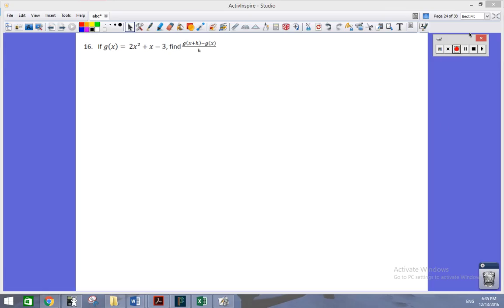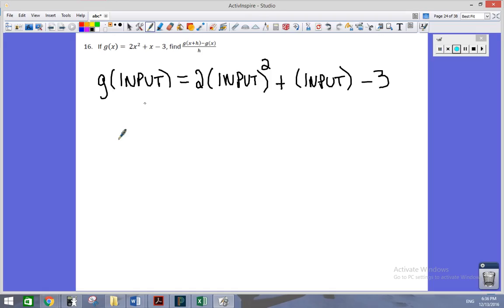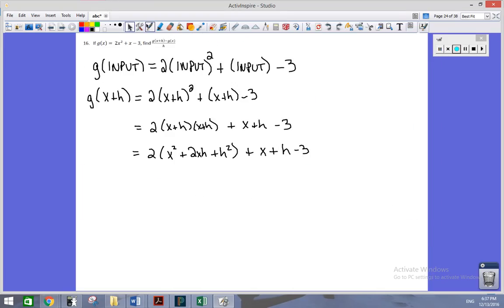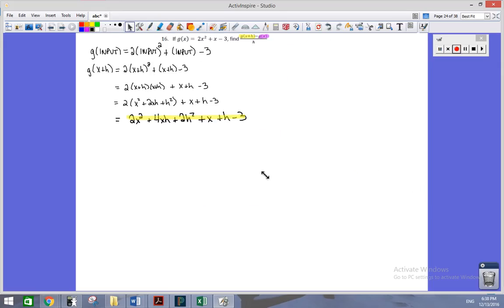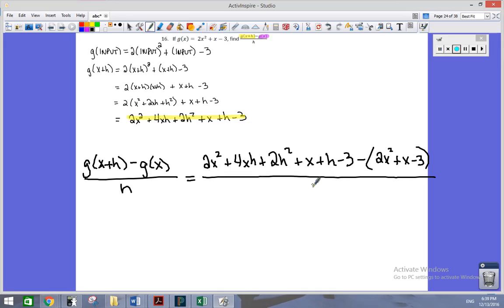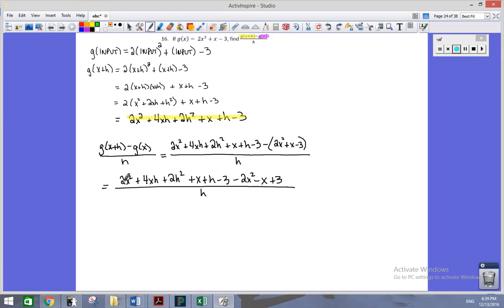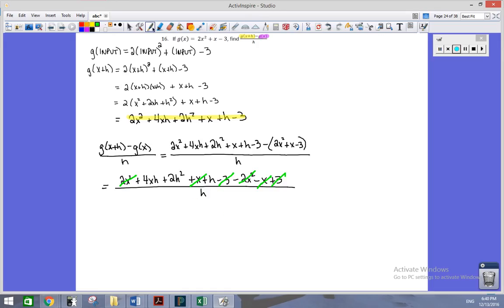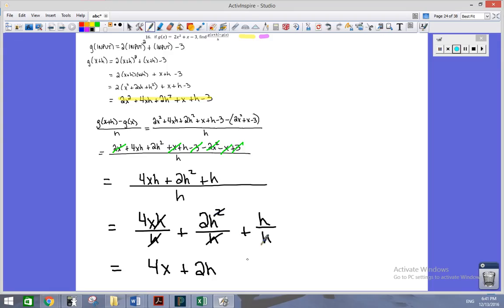CA Semester 1 Review problem 16 solution